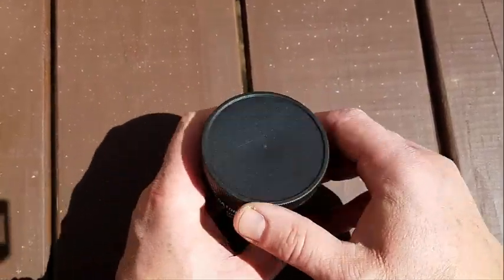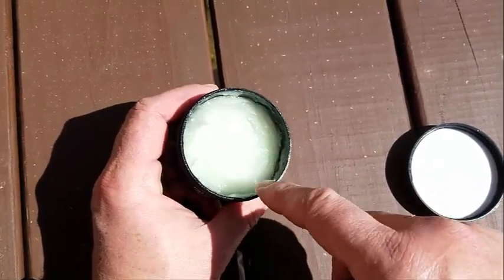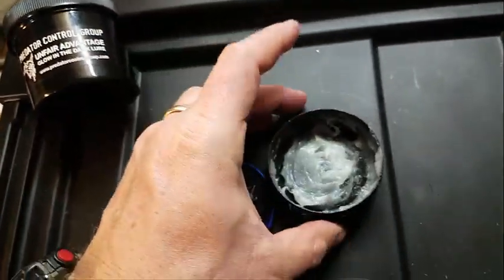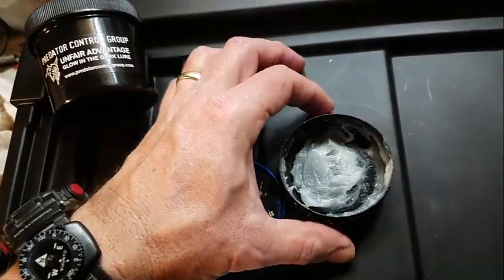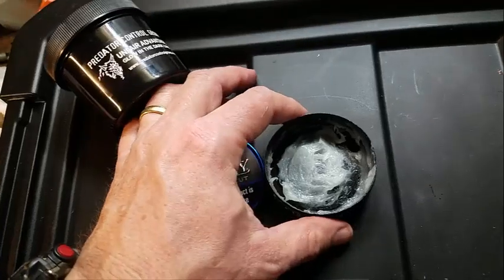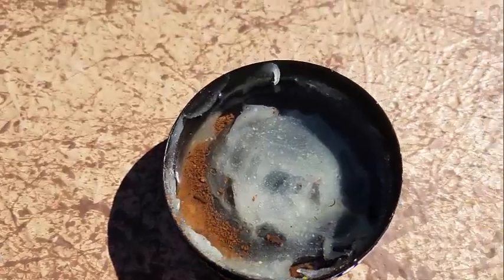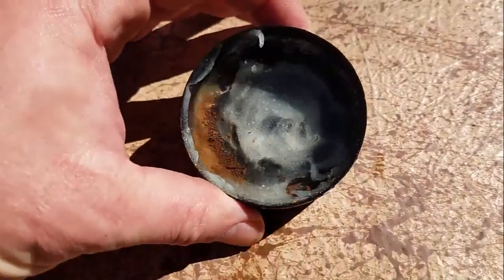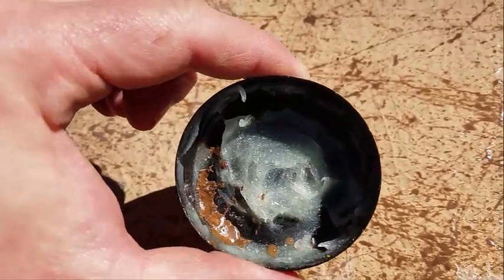Clint Locklears Unfair Advantage - Does it Really Work?